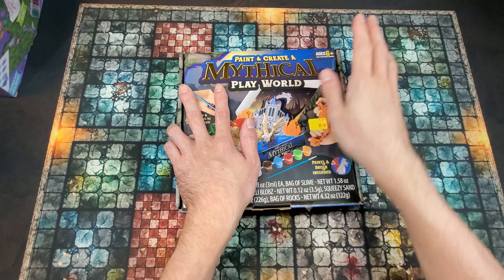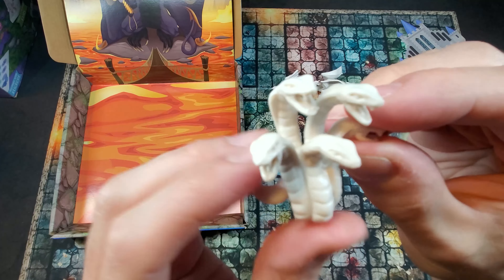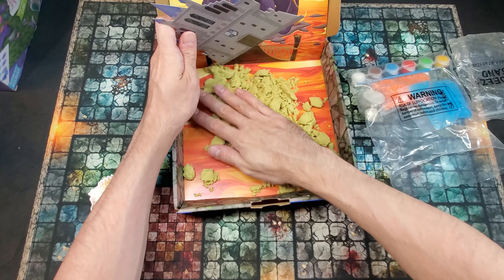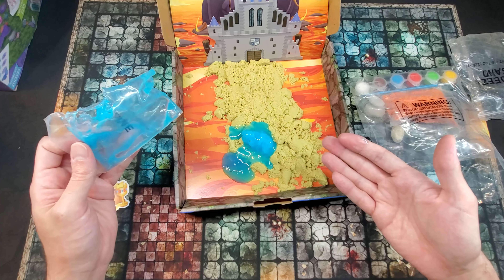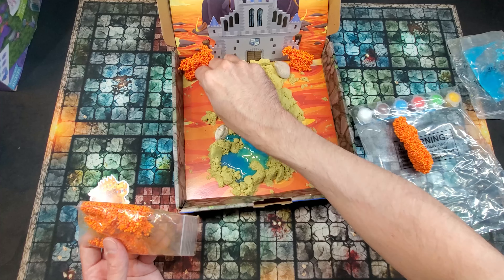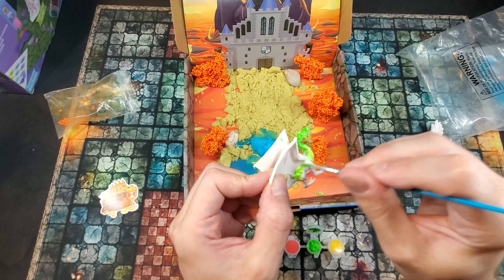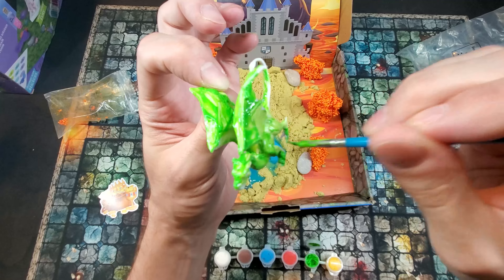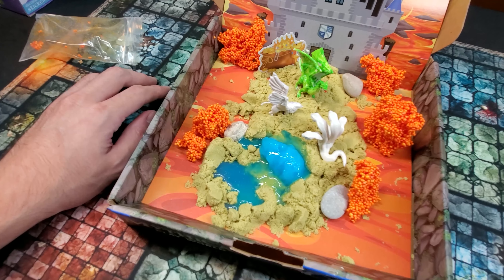Is the $5 "Paint & Create a Mythical Play World" WORTH it?? (You'll Be Surprised)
Want YOUR asset plugged, or want to collaborate?
Reach out through Discord or email!
-provide the game / demo / key!
-1~3 week turnaround time.
Use of AI art or other AI assets MUST be disclosed.

All music by Azakaela!